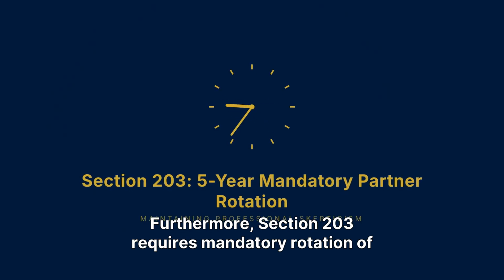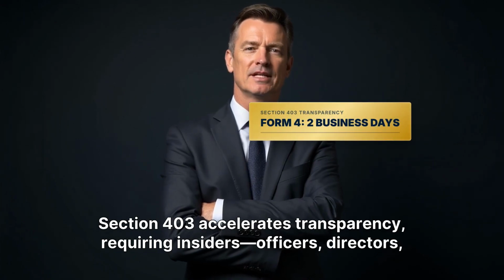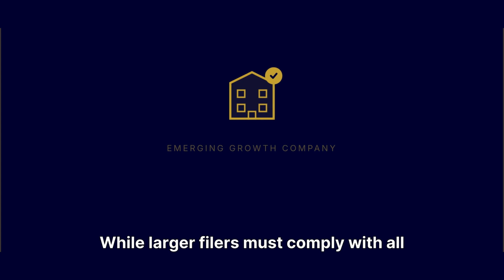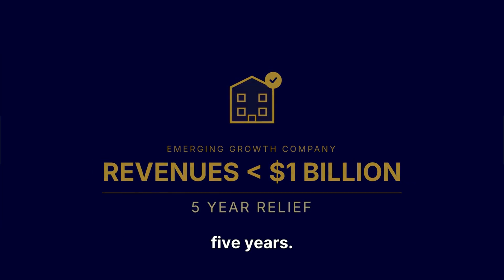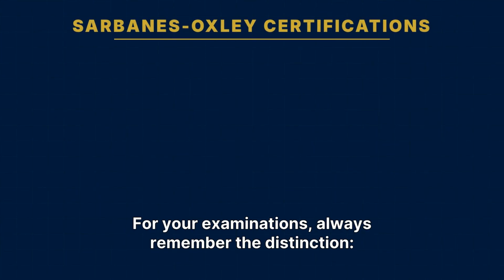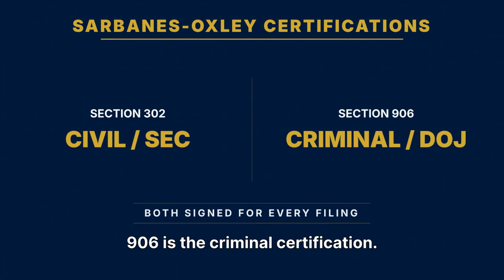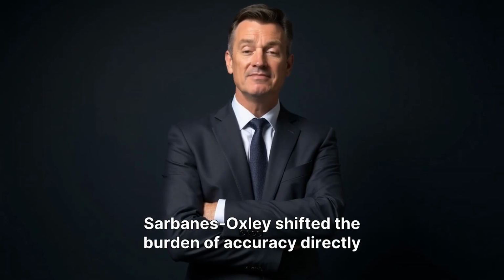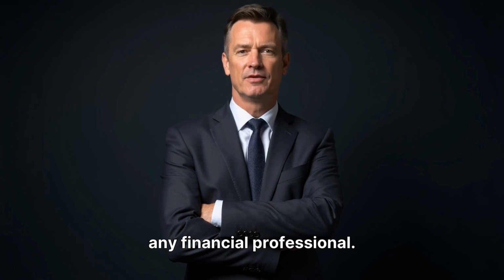Sarbanes Oxley Act of 2002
# Sarbanes-Oxley Act (SOX) Explained | Series 7 & Series 65 Exam Prep

The Sarbanes-Oxley Act of 2002 (SOX), formally Public Law 107-204, represents one of the most significant reforms to U.S. securities regulation since the Securities Exchange Act of 1934.

Enacted on July 30, 2002, in response to major corporate accounting scandals involving Enron, WorldCom, and other public companies, SOX introduced sweeping reforms designed to strengthen corporate governance, enhance financial transparency, improve auditor independence, and increase executive accountability.

For Series 7, Series 65, and other financial licensing examinations, understanding the structure, key provisions, and compliance requirements of SOX is essential.

✔ The creation and authority of the Public Company Accounting Oversight Board (PCAOB)

✔ Auditor independence requirements and prohibited non-audit services

✔ The 5-year mandatory audit partner rotation rule (Section 203)

✔ Audit committee independence requirements (Section 301)

✔ Internal control reporting requirements under Section 404(a)

✔ Accelerated insider transaction reporting requirements under Section 403

✔ Executive loan prohibitions under Section 402

✔ CEO and CFO certification requirements under Sections 302 and 906

✔ Criminal penalties, civil liabilities, and executive compensation clawback provisions

## Key SOX Provisions Covered

### Title I – Public Company Accounting Oversight Board (PCAOB)

* Registration of public accounting firms
* Auditing and ethics standards
* Inspection and enforcement authority
* Oversight of public company audits

### Title II – Auditor Independence

* Restrictions on non-audit services
* Enhanced auditor objectivity requirements
* Independence safeguards for external auditors

### Section 203 – Mandatory Audit Partner Rotation

* Lead audit partners must rotate every 5 years
* Designed to reduce familiarity risks and strengthen auditor independence

### Section 301 – Independent Audit Committees

* Public companies must maintain fully independent audit committees
* Committees oversee the appointment, compensation, and performance of external auditors

### Section 404(a) – Internal Controls Over Financial Reporting (ICFR)

* Annual management assessment of internal controls
* Material weaknesses must be disclosed
* Findings reported within SEC Form 10-K filings

### Section 403 – Insider Transaction Reporting

* Officers, directors, and 10% beneficial owners must report transactions on SEC Form 4
* Filing deadline: Within 2 business days

### Section 402 – Executive Loan Prohibition

* Public issuers are prohibited from extending personal loans to executive officers and directors

## Sections 302 vs. 906: Exam-Tested Comparison

### Section 302 (Civil Certification)

CEO and CFOs must personally certify the accuracy and completeness of periodic reports filed with the SEC.

Potential consequences include:

* SEC enforcement actions
* Regulatory sanctions
* Officer and director bars
* Asset freezes

### Section 906 (Criminal Certification)

CEO and CFOs must certify that reports comply with the Securities Exchange Act and fairly present the company's financial condition.

Penalties:

* Knowing violations: Up to 10 years imprisonment
* Willful violations: Up to 20 years imprisonment and fines up to $5 million

### Section 304 – Executive Clawback Provision

Requires executives to reimburse:

* Bonuses
* Incentive-based compensation
* Equity-based profits

When a company is required to restate financial statements due to material misconduct.

## Time Stamps

00:00 – Introduction to the Sarbanes-Oxley Act (SOX)

00:23 – Core Pillars: Auditor Independence & Internal Controls

00:33 – Legislative Origins: Sarbanes and Oxley

00:50 – Title I: PCAOB Authority & Responsibilities

01:08 – Title II: Auditor Independence Requirements

01:17 – Section 203: The 5-Year Audit Partner Rotation Rule

01:27 – Section 403: SEC Form 4 Reporting Requirements

01:38 – Section 301: Independent Audit Committees

01:55 – Section 404(a): Internal Controls & Material Weaknesses

02:14 – Section 402: Executive Loan Prohibitions

02:33 – Sections 302 vs. 906: Civil and Criminal Certifications

03:01 – Penalties, Fines & Executive Clawback Rules

03:20 – Exam Summary & Key Regulatory Takeaways

## Recommended Study Topics

* Sarbanes-Oxley Act of 2002 (SOX)
* Securities Exchange Act of 1934
* PCAOB Regulations
* SEC Form 4
* SEC Form 10-K
* Corporate Governance
* Internal Controls Over Financial Reporting (ICFR)
* Auditor Independence Rules
* Executive Compensation Clawbacks
* Series 7 Exam Prep
* Series 65 Exam Prep